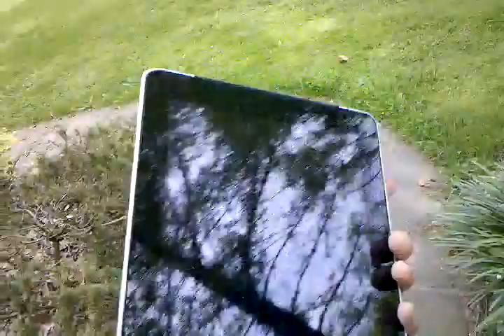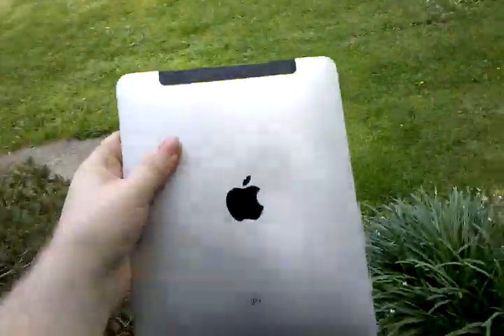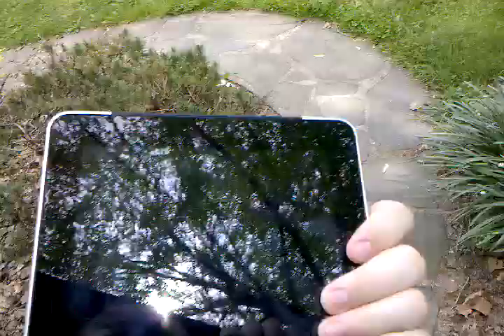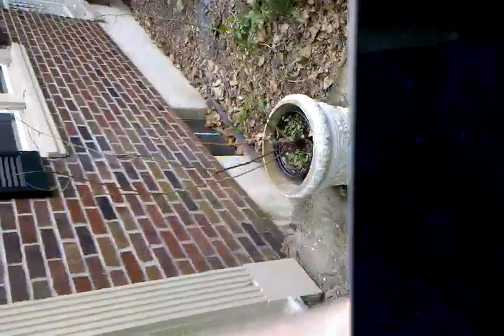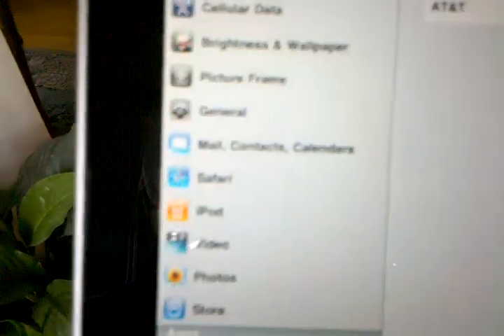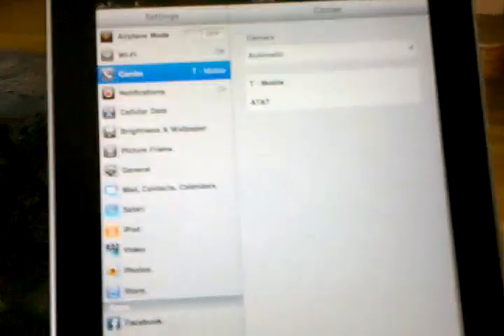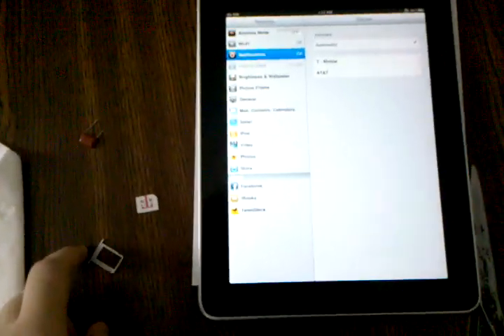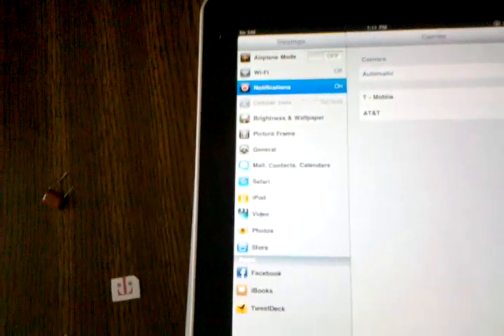Ipad 3g on tmobile